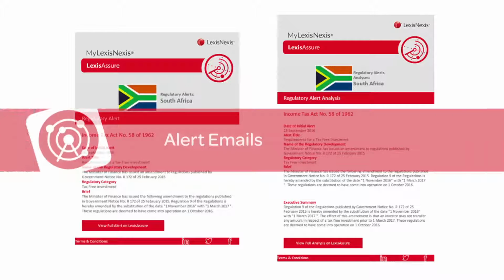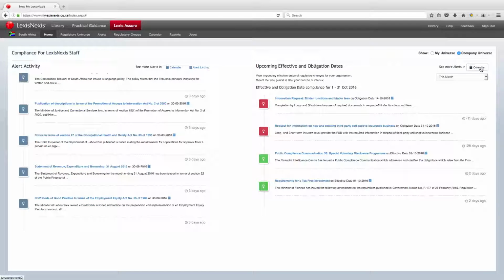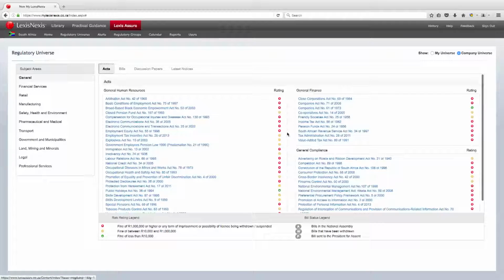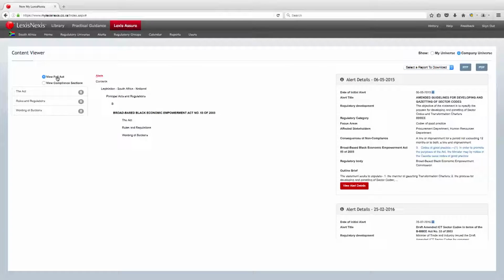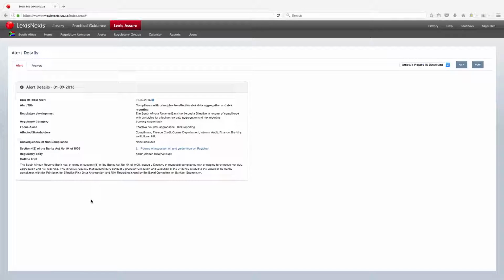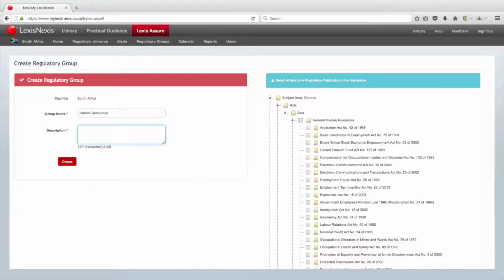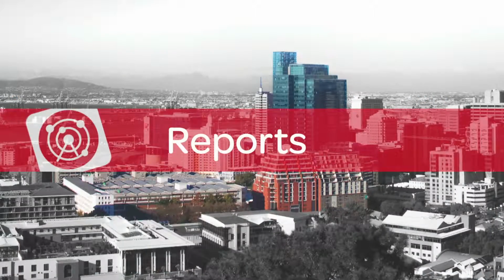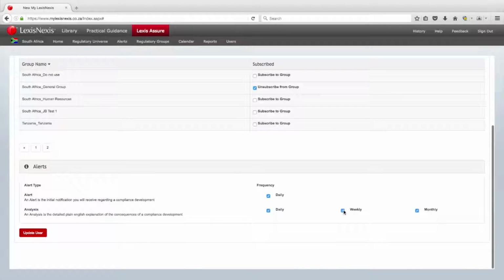LexisAssure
LexisAssure is a customisable regulatory alert system that will ensure you are always on the right side of the Law.